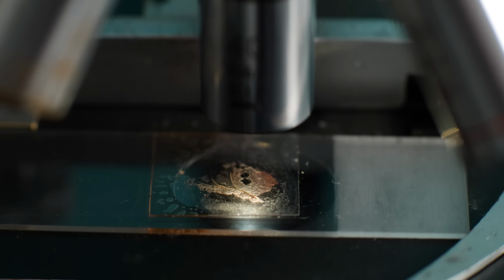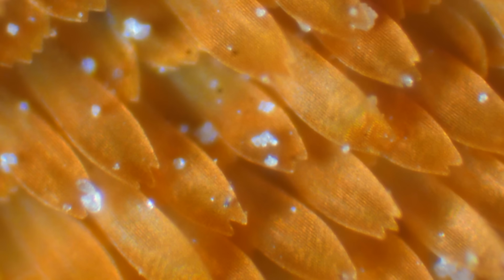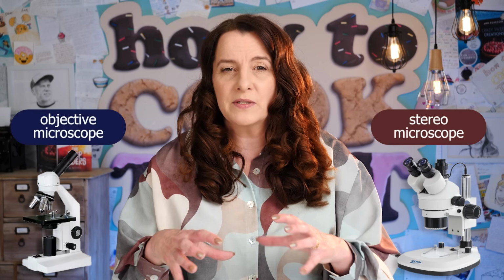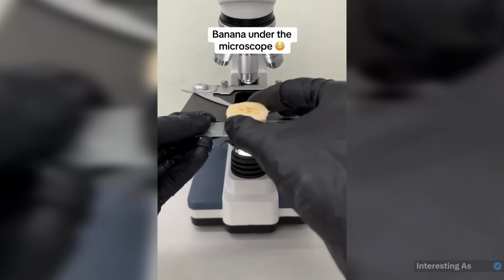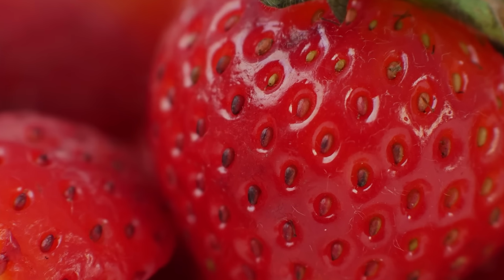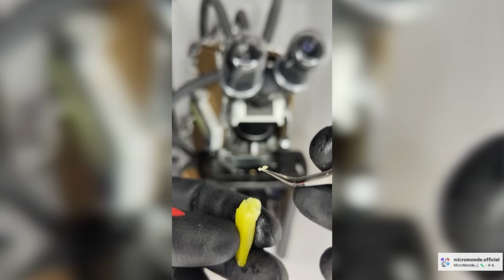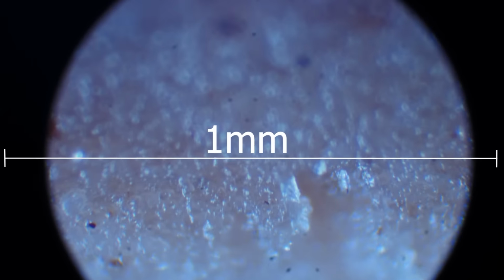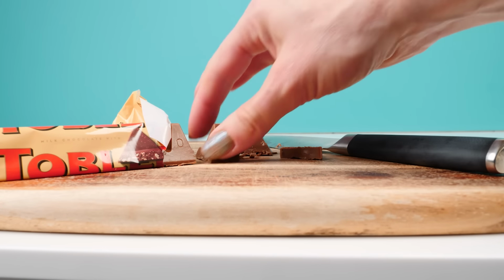You’ve Been Fooled! Fake Microscope Food Content | Ann Reardon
Fake microscope food content gets millions of views, have you been fooled?

You can send letters & stuff to:
Australia